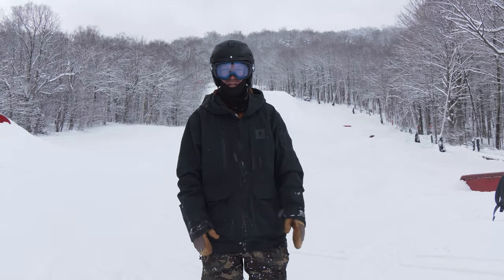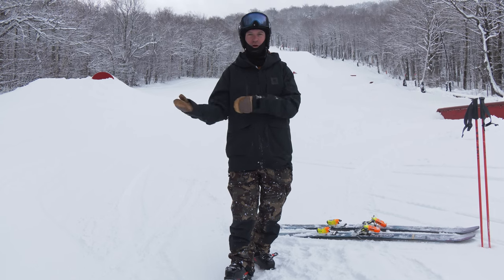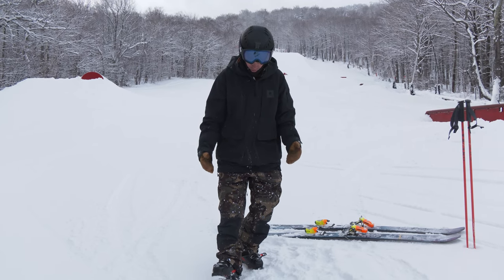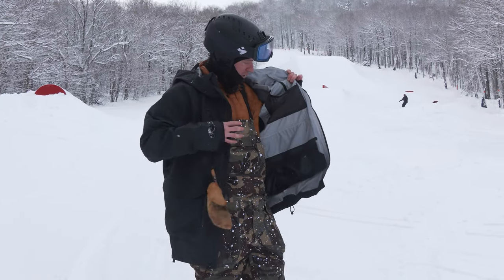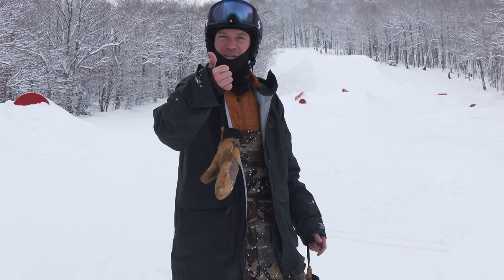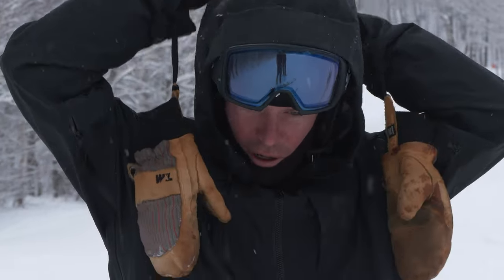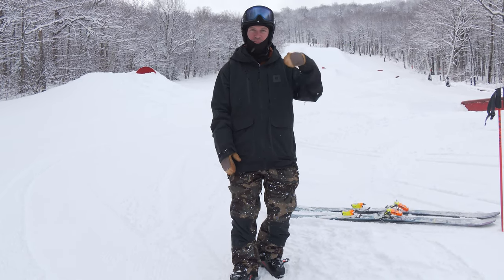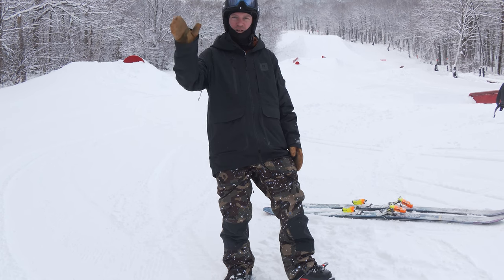Armada Grands Jacket and Emmons Bib Outerwear Review with SkiEssentials.com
We're continuing our new outerwear review series with the Grands Jacket and Emmons Bib from Armada!  The big story here is value.  3 Layer shell fabric with excellent waterproofing and breathability for significantly less than most high end outerwear brands.

0:00 - Intro
1:22 - Fit
2:30 - Features
5:14 - Fabric